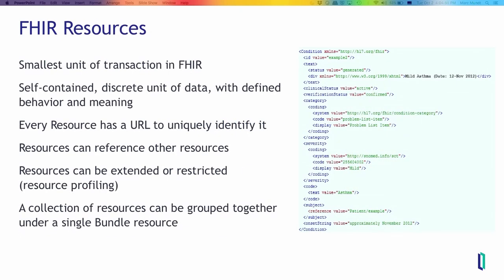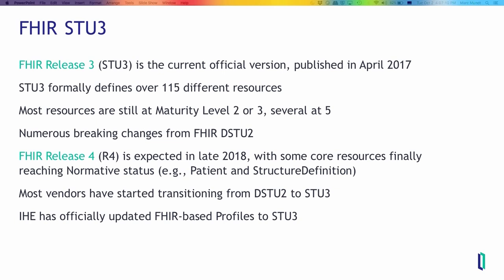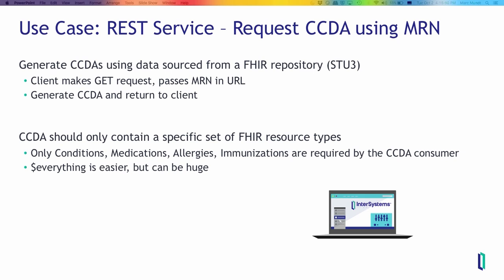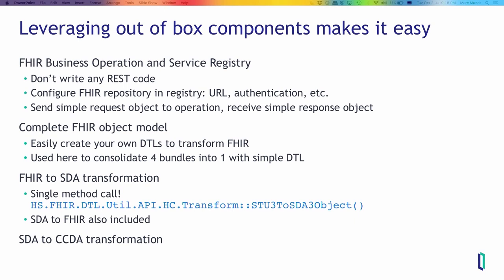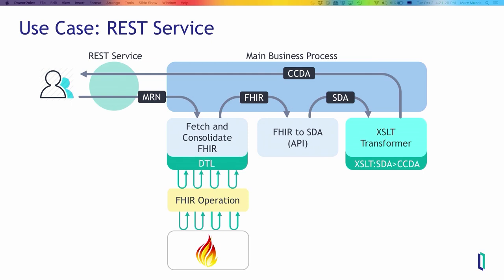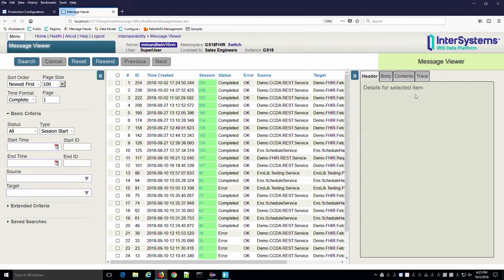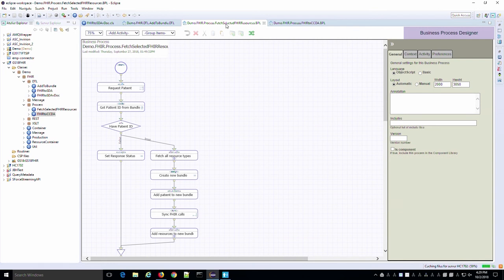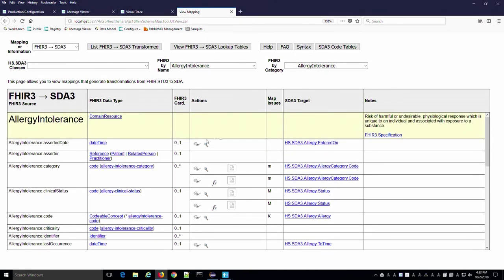InterSystems Platforms and FHIR STU3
This video provides an overview of our FHIR STU3 support, with a demonstration to showcase key features, including data transformation APIs.

Takeaway: InterSystems enables me to use the FHIR STU3 standard.
Presenters: Craig Lee, Marc Mundt